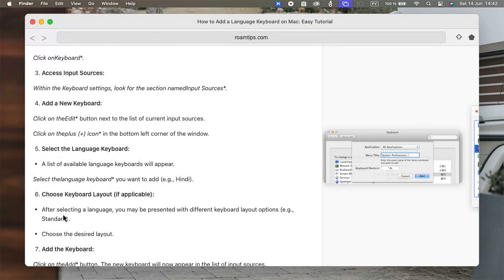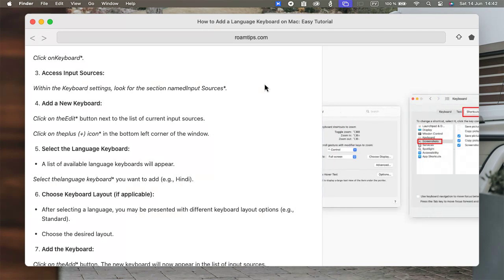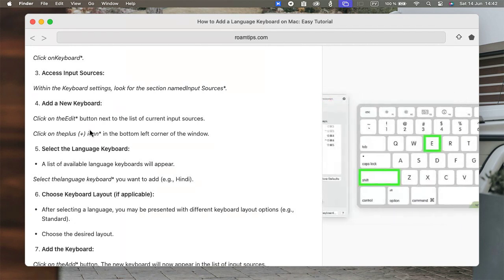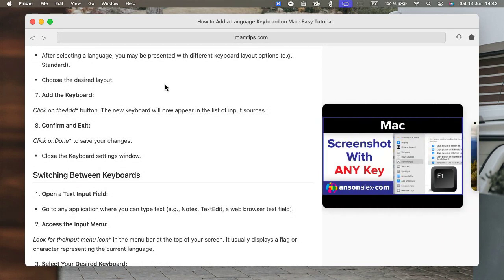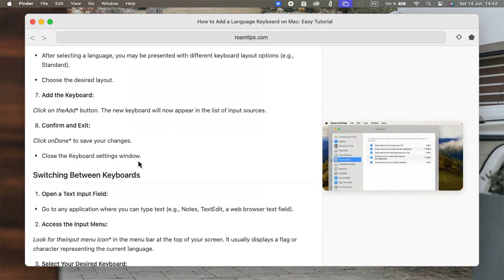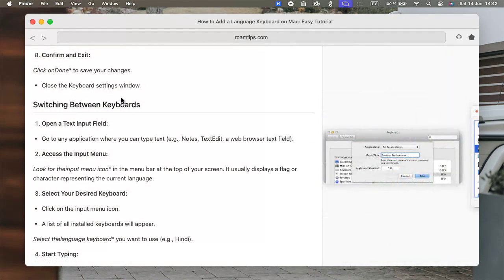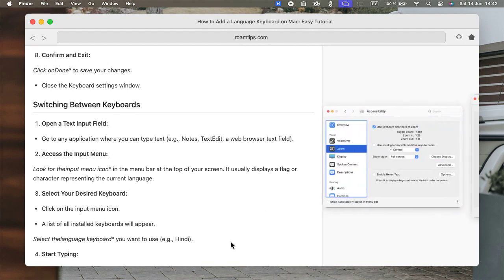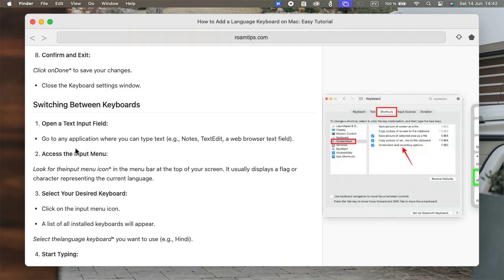How to Add a Language Keyboard on Mac Easy Tutorial